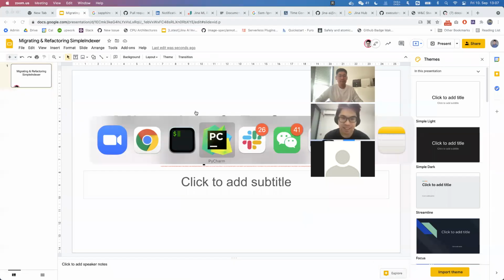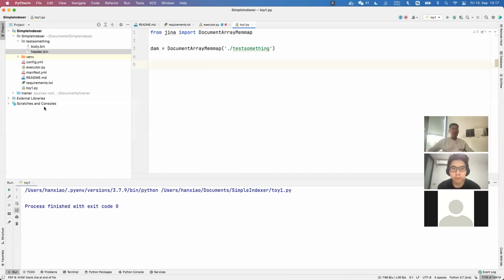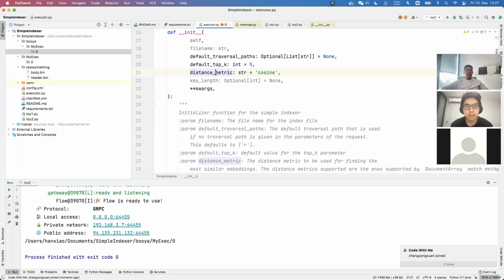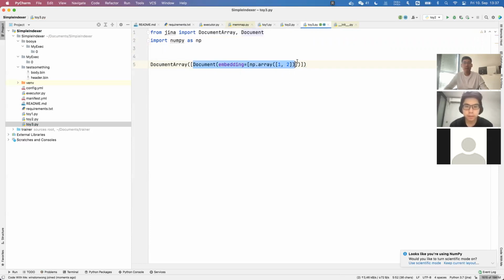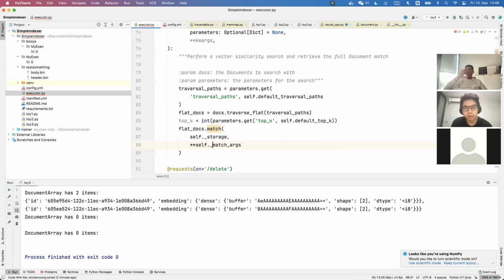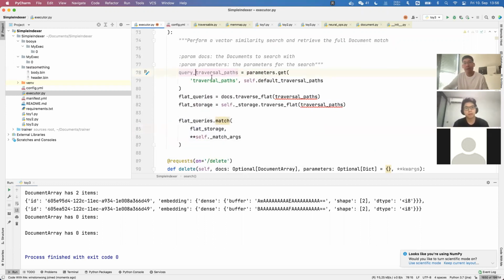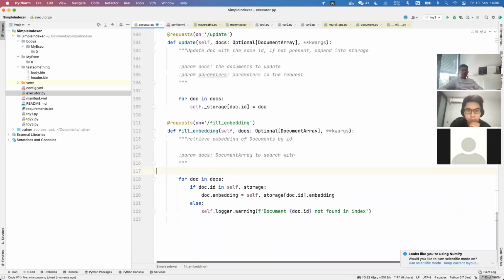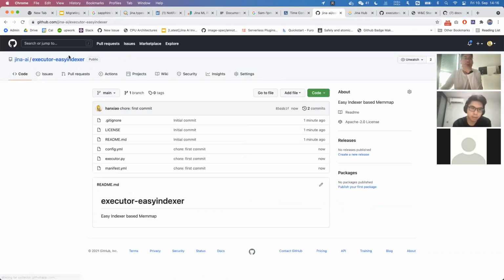S01 E01 - Refactor SimpleIndexer for Jina Hub [Sep 2021]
In this video Han Xiao, the CEO of Jina AI pairs with his colleagues Winston & Yongxuan on refactoring SimpleIndexer for Jina Hub.